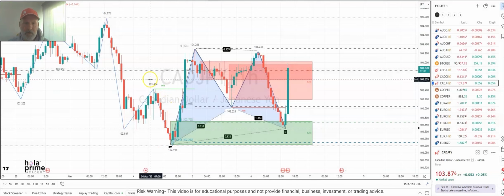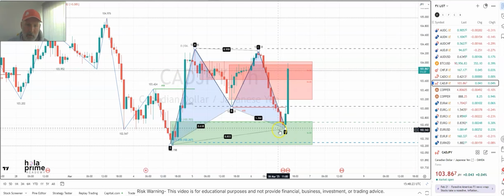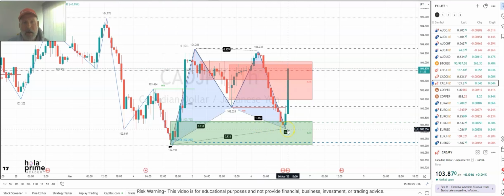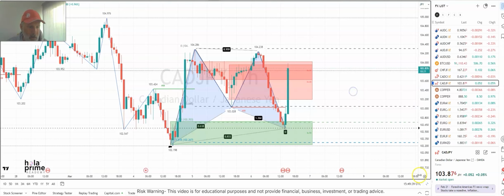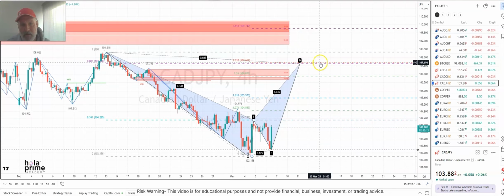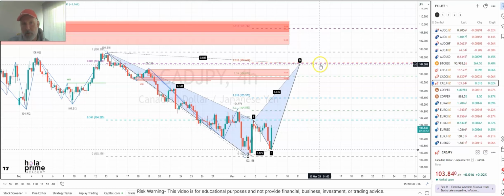CAD/JPY Trade Setup, Tariff Impact & Trend Reversals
In this video, we break down key market movements with a focus on CAD/JPY, correlation strategies, and advanced cipher pattern analysis.

What You’ll Learn in This Video:
🔹How tariff news is impacting forex markets
🔹Multi-timeframe & price action analysis for precision trading

Don't miss out—watch now and stay ahead of the curve!